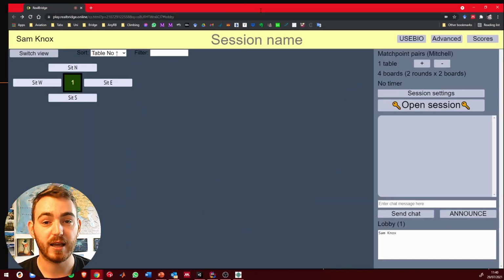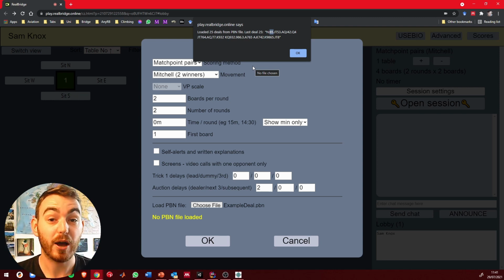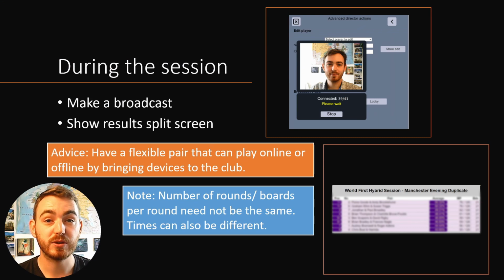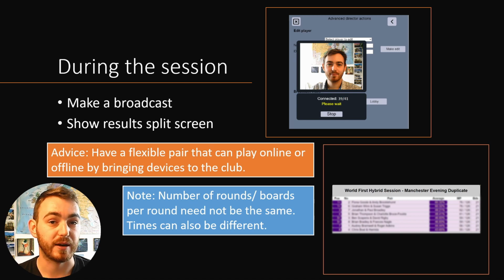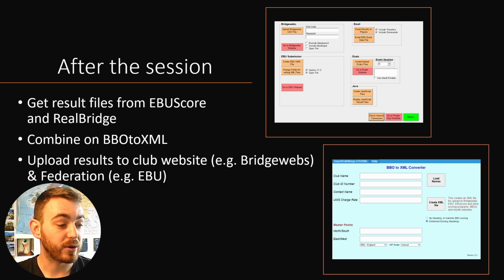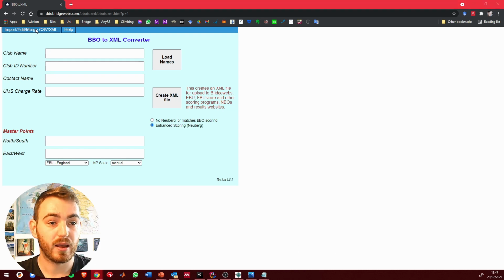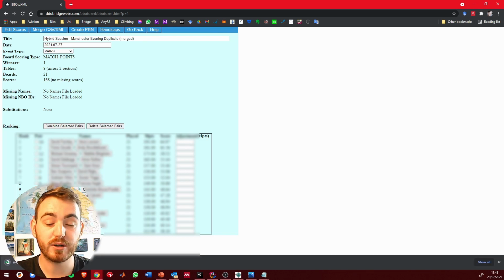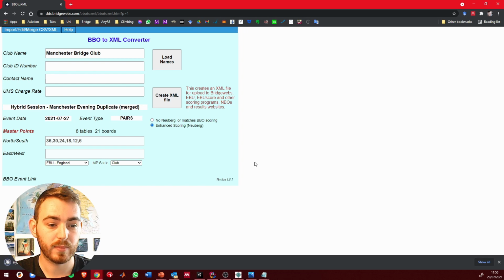How to run a Hybrid Session on RealBridge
Running a hybrid session on RealBridge couldn't be easier. These simple instructions will guide you on how to run a session online and offline in your club.